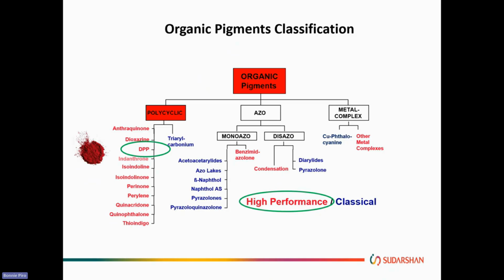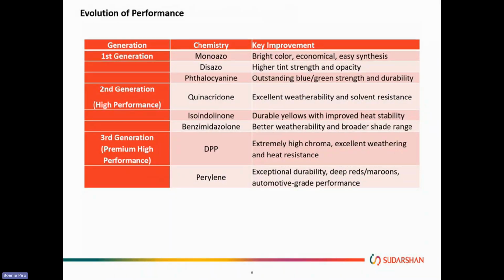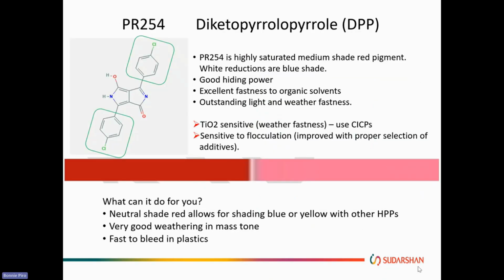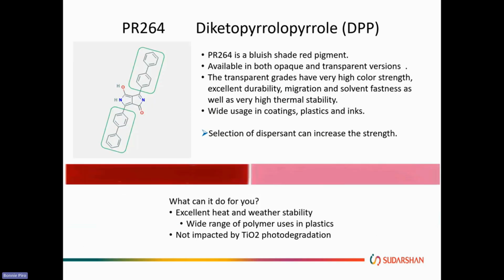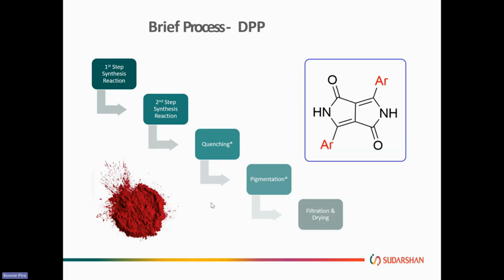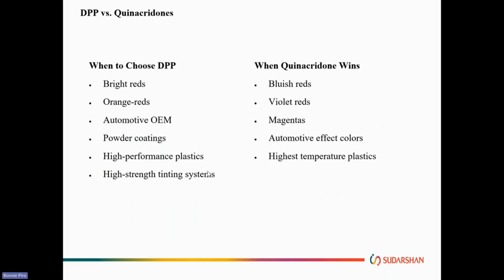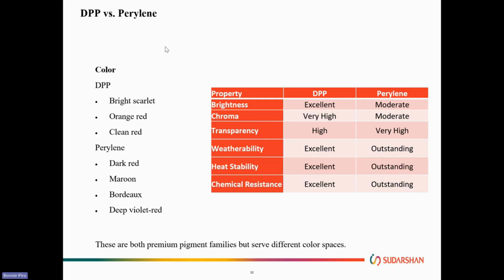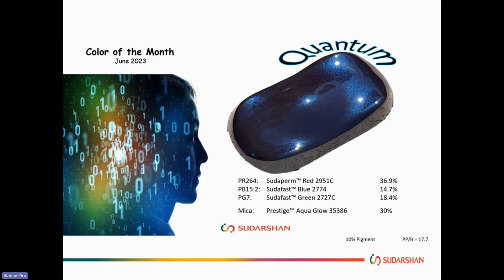Sudarshan Pigment 101 Webinar: Understanding DPP Pigments – Chemistry, Performance & Applications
What makes Diketopyrrolo Pyrrole (DPP) pigments the benchmark for high-performance oranges and reds?

Join our next Pigment 101 webinar as we explore the chemistry behind DPP pigments and discover why they are the preferred choice for demanding applications in coatings, plastics, and printing inks.

During this session, we will discuss:
✔ Fundamentals of DPP chemistry
✔ How molecular structure influences color and performance
✔ Key pigment grades and Color Index classifications
✔ Performance advantages over other organic red pigments
✔ Application and formulation considerations
✔ Grade selection for coatings, plastics, and inks

Whether you're a formulator, colorist, product developer, technical sales professional, or simply looking to expand your pigment knowledge, this webinar will provide valuable insights into one of the industry's most important high-performance pigment technologies.